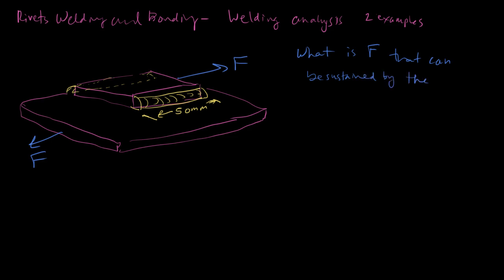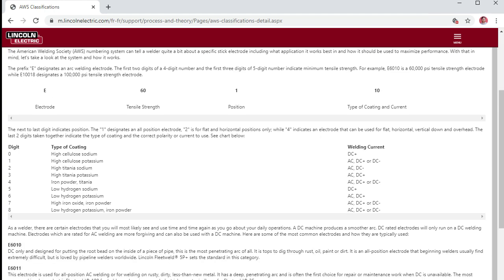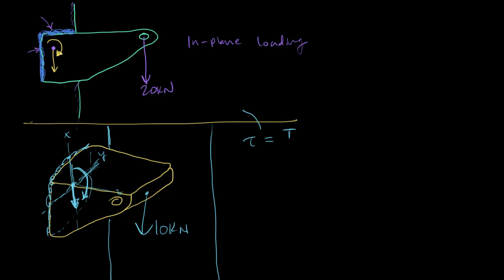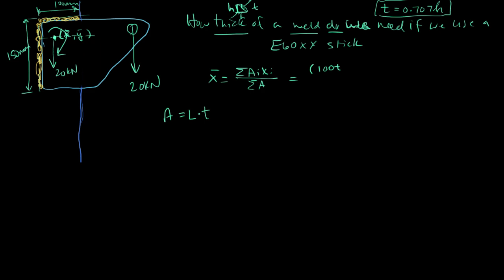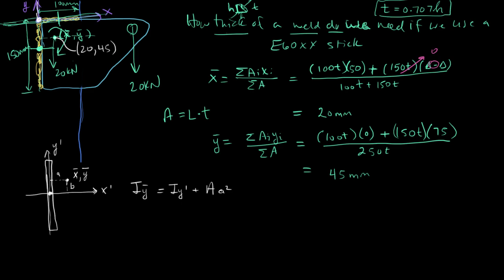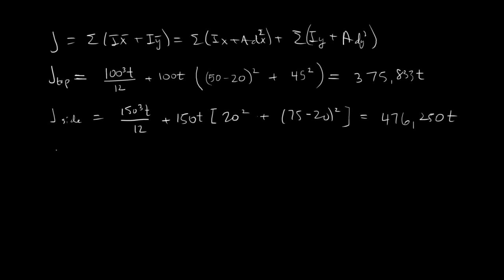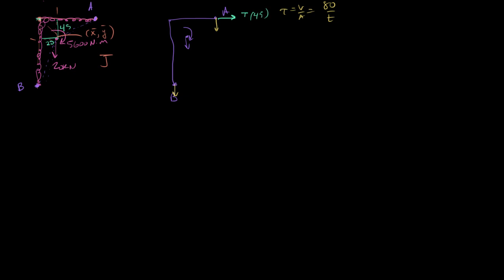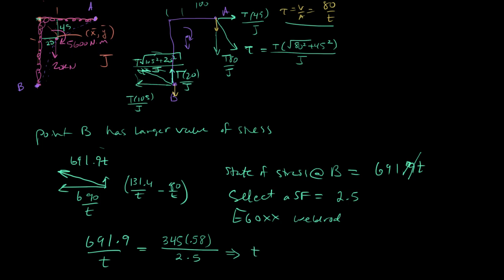Rivets, Welding and Bonding 4: Weld Joint Analysis Examples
In this video we show how to calculate the centroid and polar moment of inertia for weld joint stress analysis.